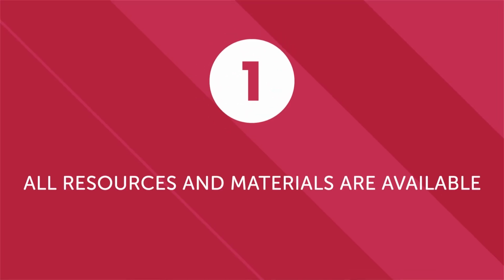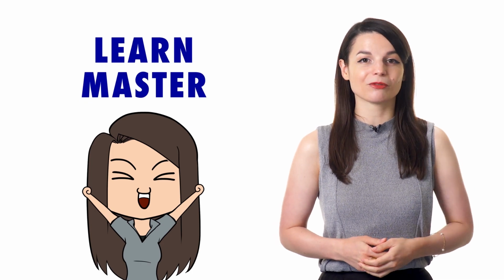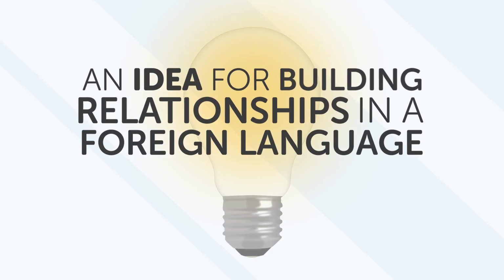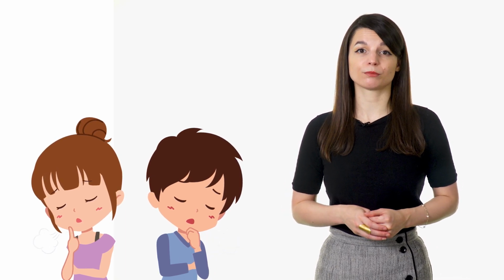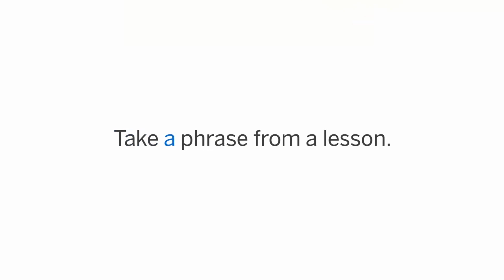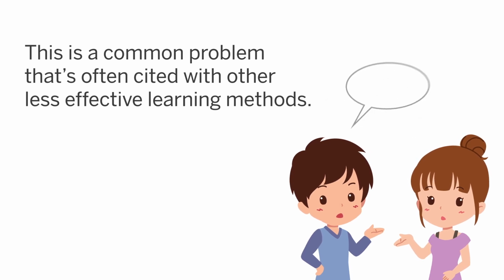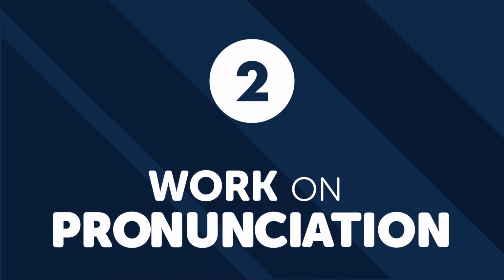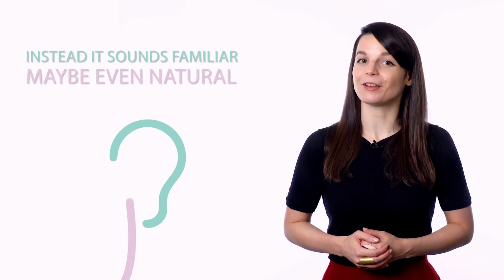Good Manners: What to Do and Say in Spanish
Learn essential phrases you need to to be polite in Spanish! Click here to access personalized lessons, tons of video series, wordlists and more! ↓Check how below↓

In this video, you’ll challenge your Spanish listening comprehension skills. You will learn the most common and useful phrases to show good manners and sound polite like a native Spanish speaker. This is THE place to start if you want to start learning Spanish, and improve both your listening and speaking skills.